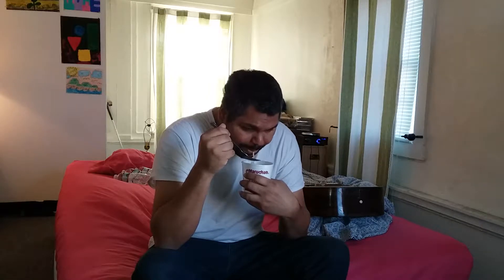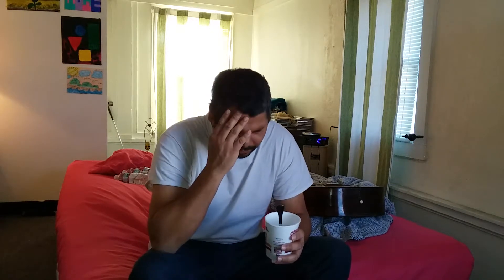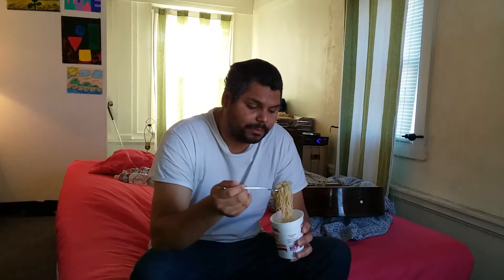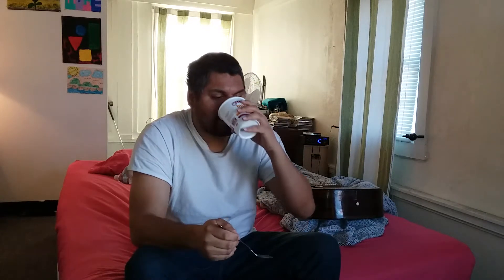Cup soup.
Hi, hello, today is a new day and you can enjoy my video, you are welcome.